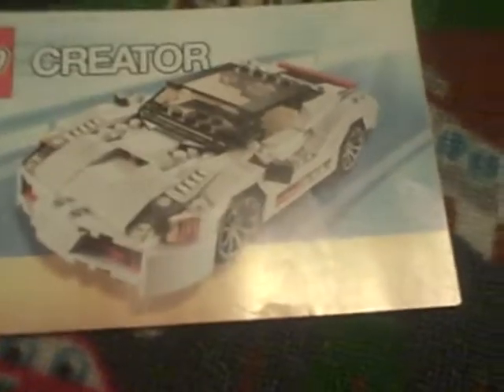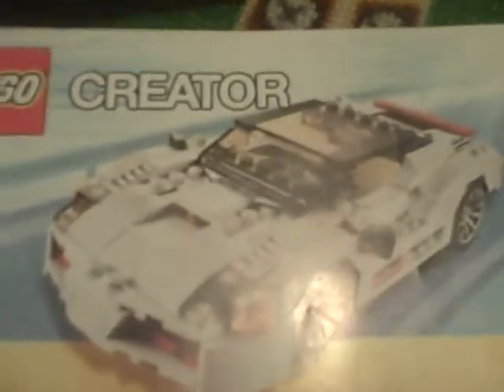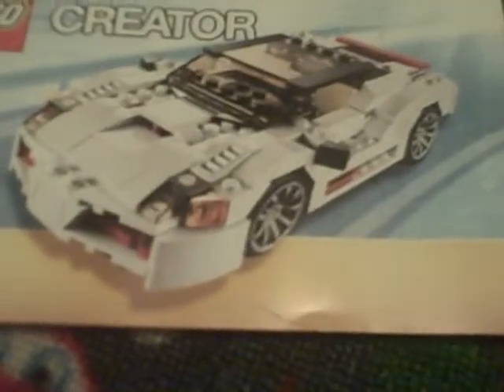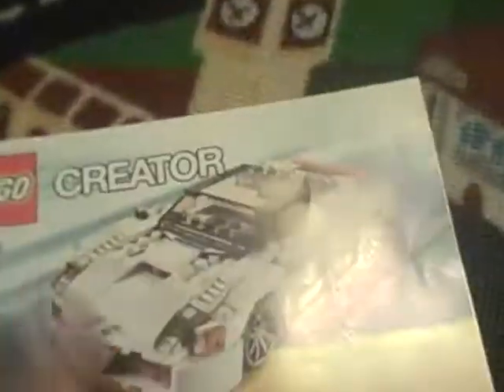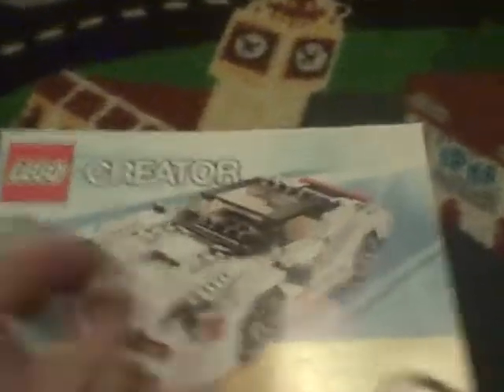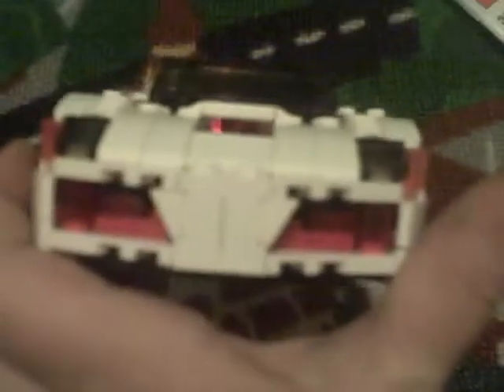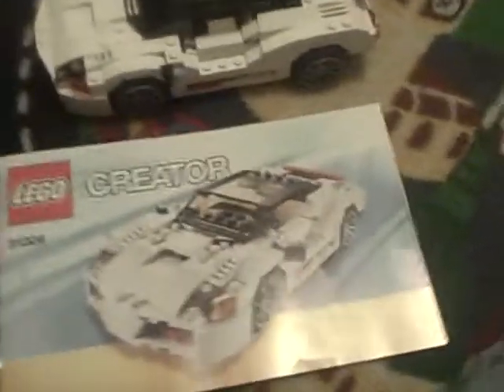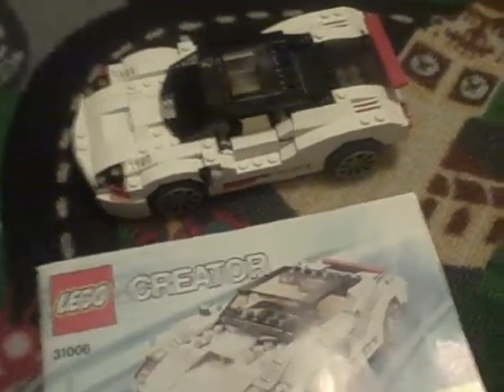lego creator highway speeder review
cool lego FAST car